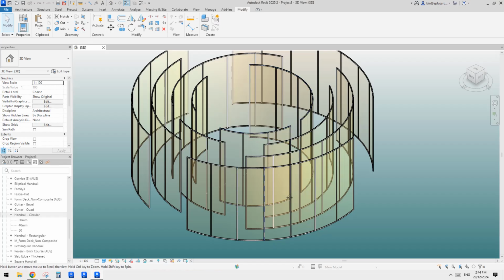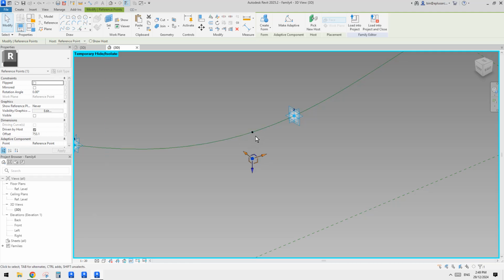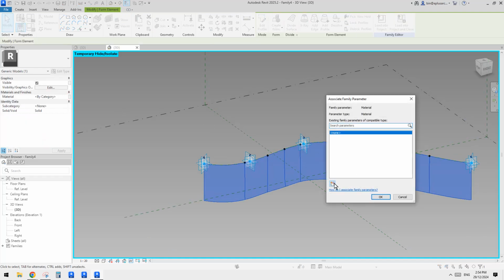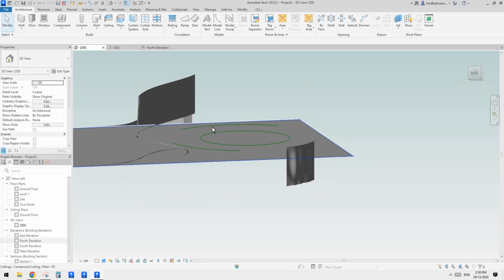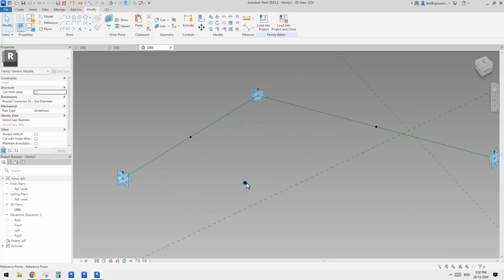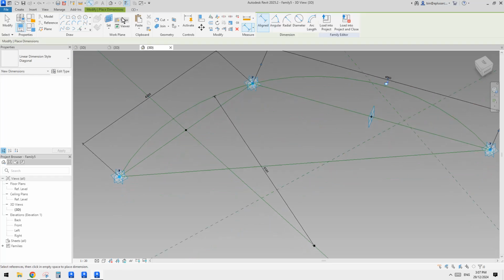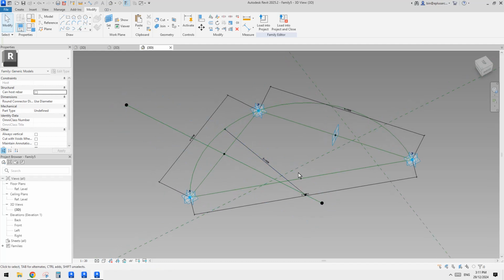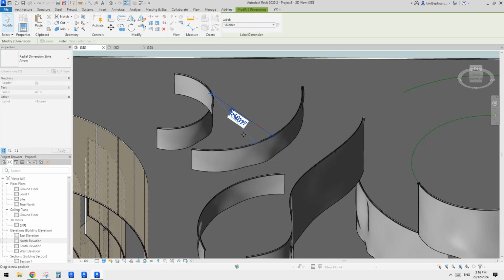24107 - Adaptive Family Exercise (Spline & Arc Options)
In this video, we will create a couple of adaptive families for ceiling-hanging mesh features, similar to the ones we created last time. We will explore the multiple-points spline option and the 3-points arc option.